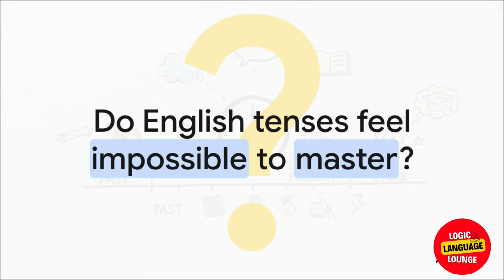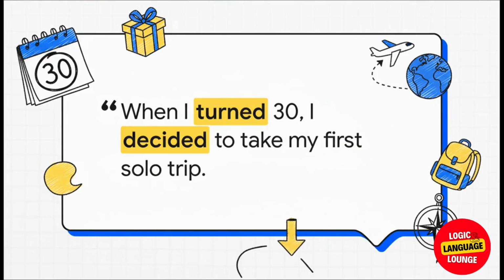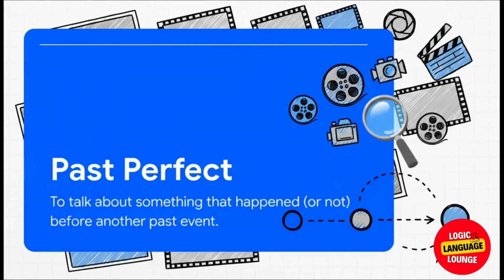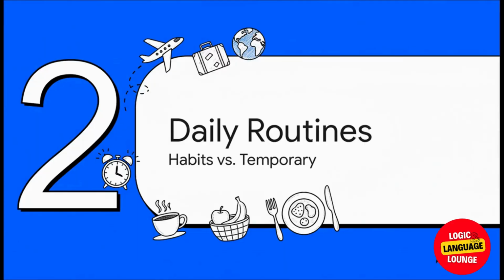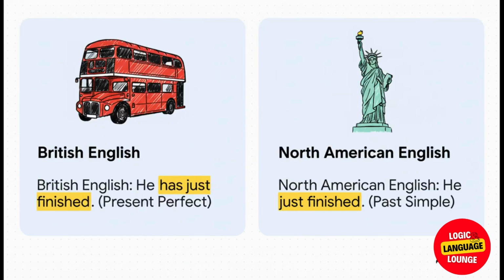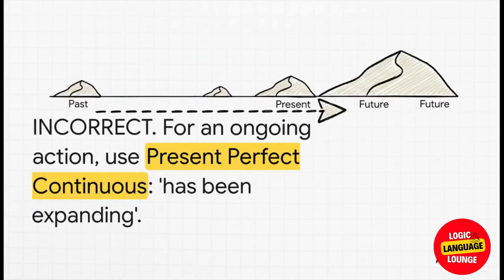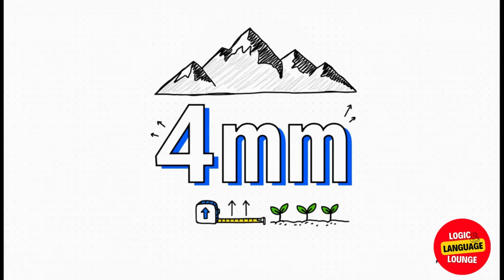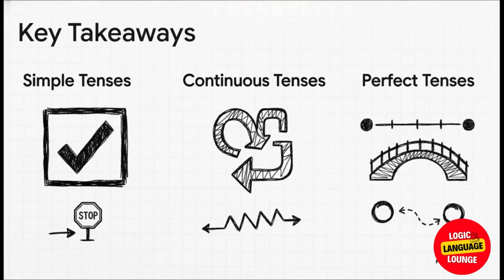Demystifying English Tenses Learn Tenses Easily with Clear Examples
Master English tenses with this clear and easy-to-follow guide!
In this video, we break down all major English tenses using simple explanations and practical examples.
Whether you're a beginner or brushing up your grammar, this lesson will help you finally understand how tenses work — without confusion.
You’ll learn:
✅ Present, Past & Future Tenses
✅ Continuous, Perfect & Perfect Continuous Forms
✅ How to avoid common mistakes
✅ Easy examples for real-life usage
✅ Tips to sound more fluent and natural

This video is perfect for students, teachers, ESL learners, exam preparation (IELTS, TOEFL, Cambridge), and anyone who wants to improve English grammar.

 tenses explained
 English grammar lesson
 simple tense rules
 tense examples English
 English learning video
 ESL tense lesson
 present tense
 past tense
 future tense
 grammar for beginners
 grammar tutorial
 English study tips
 tenses for IELTS
 English fluency tips
logic and language lounge